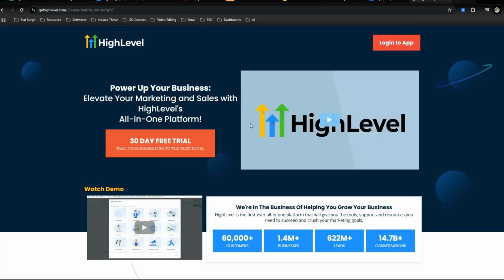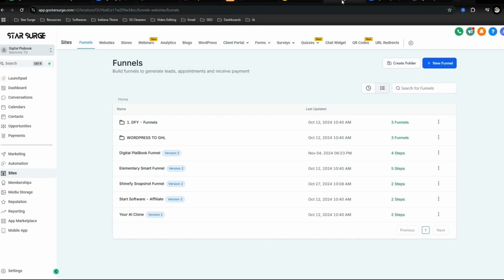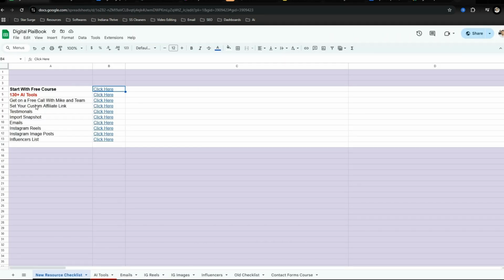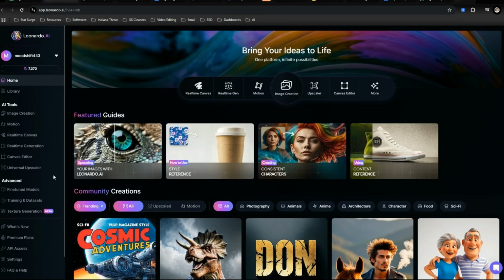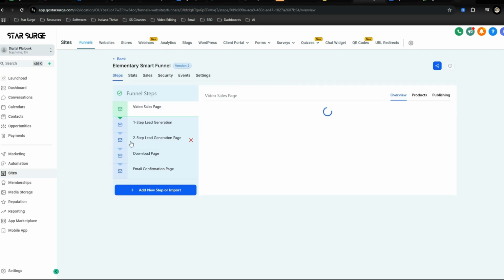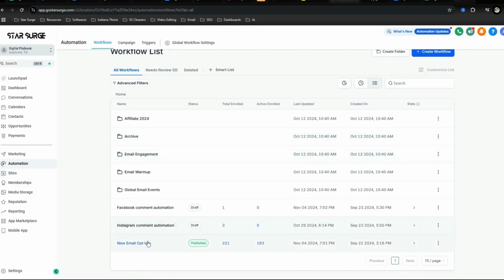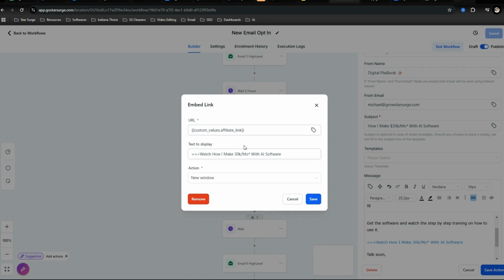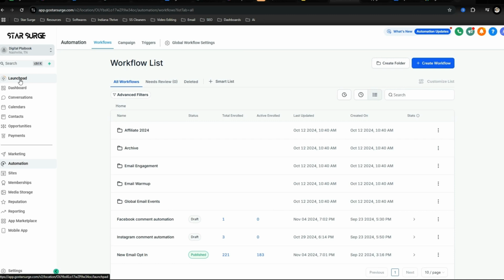EASIEST Way to Start Affiliate Marketing With AI (Even if You've Never Used AI!)